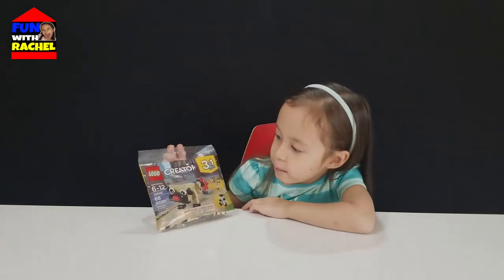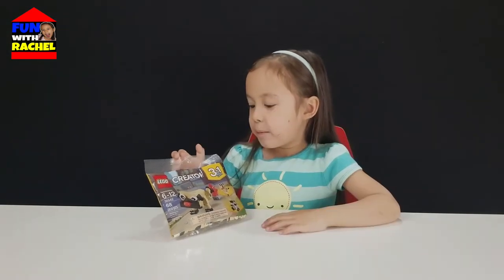Rachels Builds a Lego Dog! Cute girl plays with LEGO creator 3-in-1 set!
Rachel gets to play and learn with a fun LEGO 3-in-1 Creator set.  It comes with instructions for 3 different animals: An adorable Pug, a silly Turkey, and a cute Koala.

Let's watch Rachel build all three!